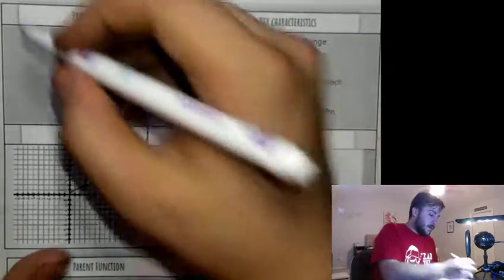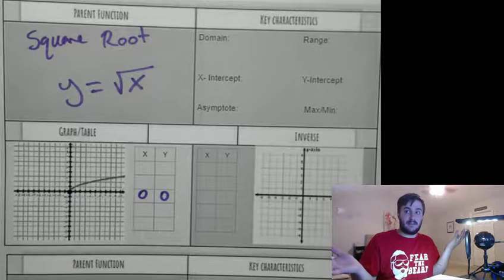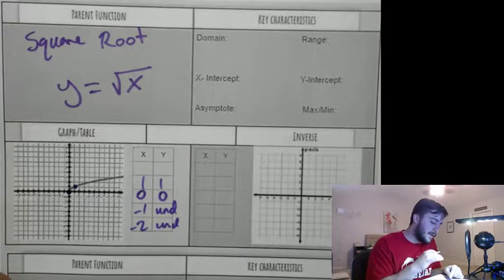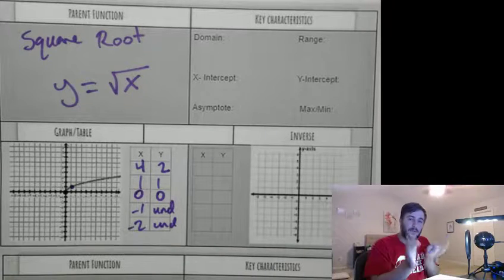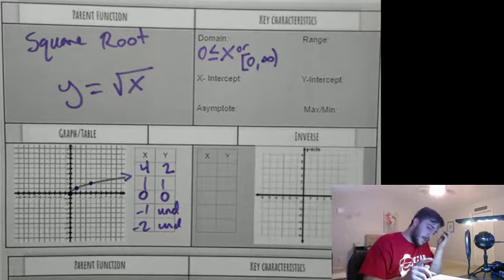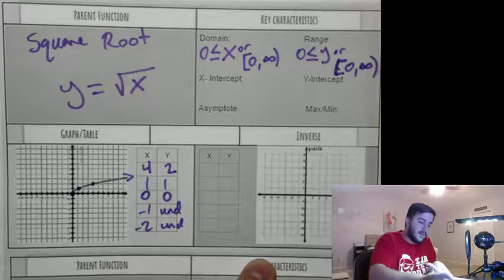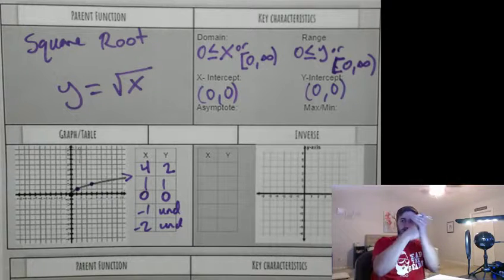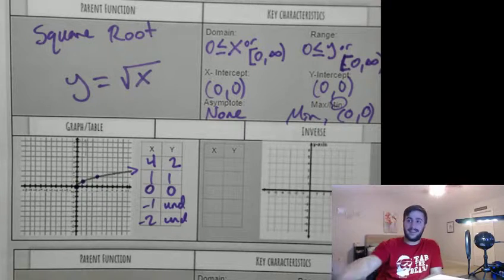Square Root Parent Function Part 8 of 10